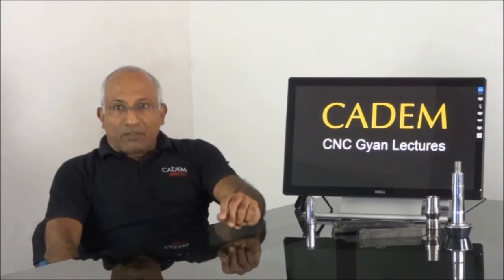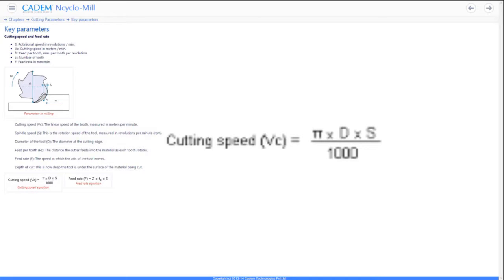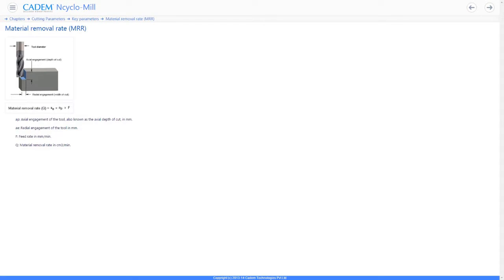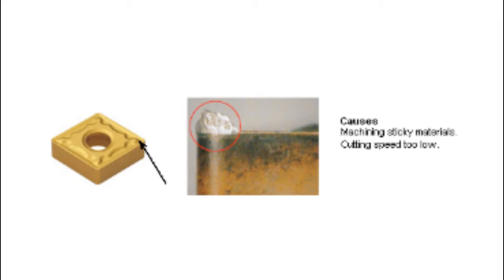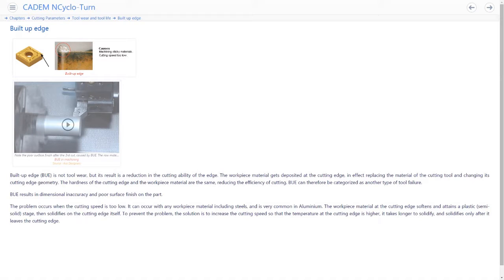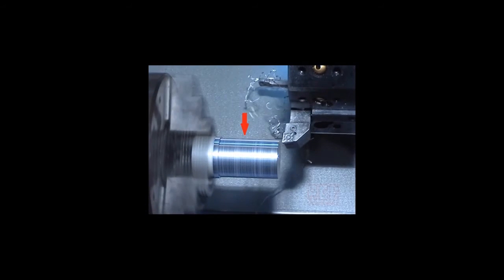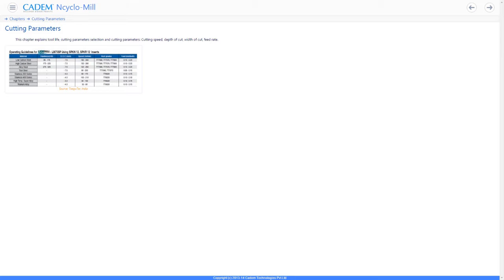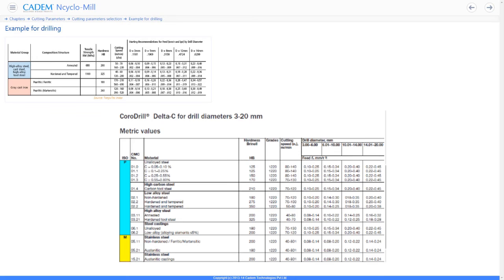Cutting parameters- Milling. CADEM CNC Gyan video.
Cutting parameters in CNC Milling. No. 5 in CADEM CNC Gyan video series.